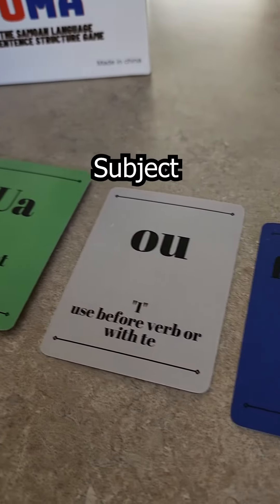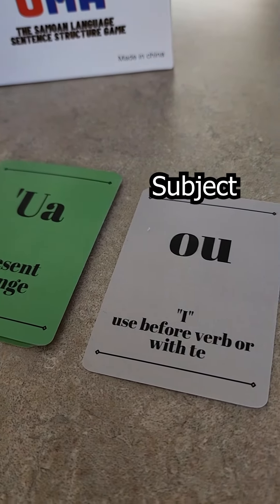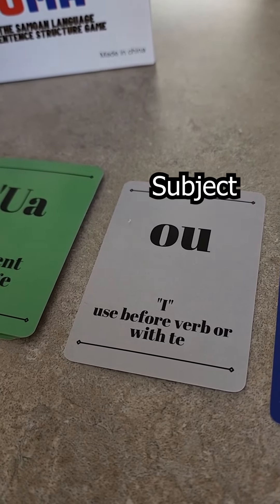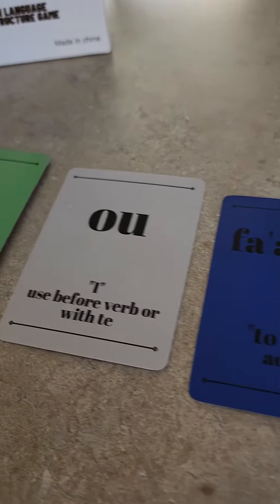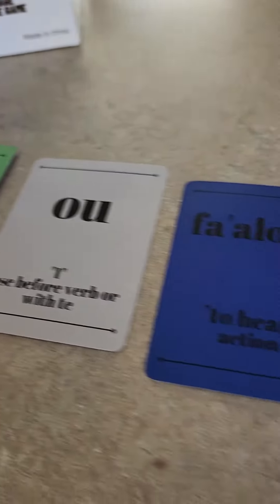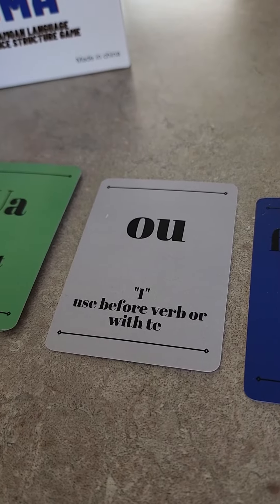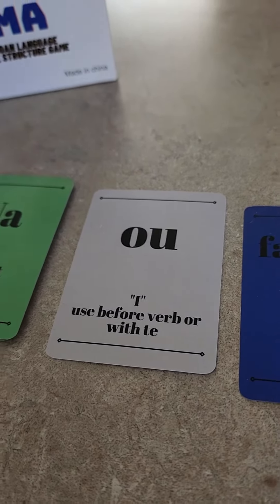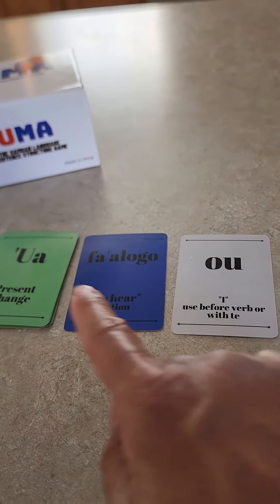Samoan language for beginners The "te" Tense Marker Using UMA! cards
Using the UMA! cards to learn the present tense marker "te"